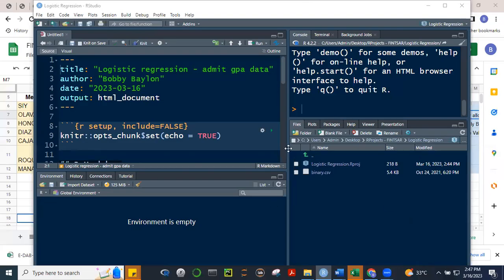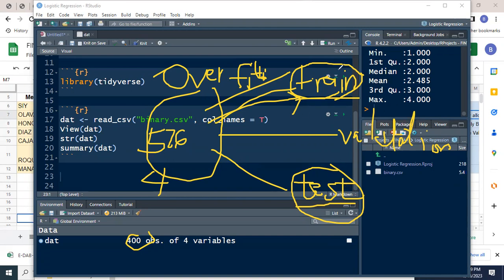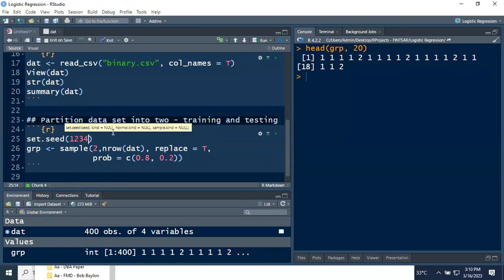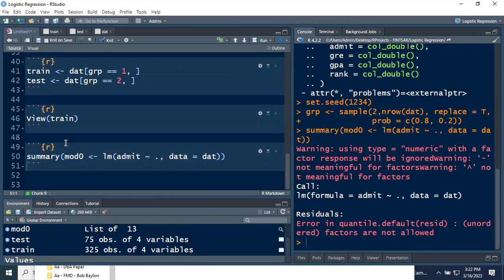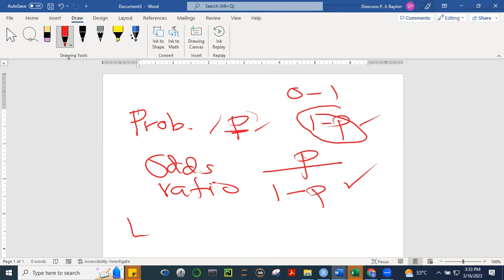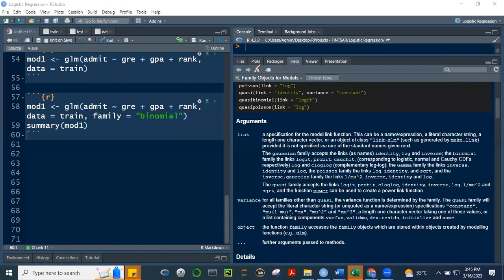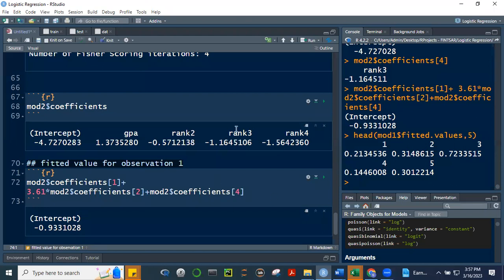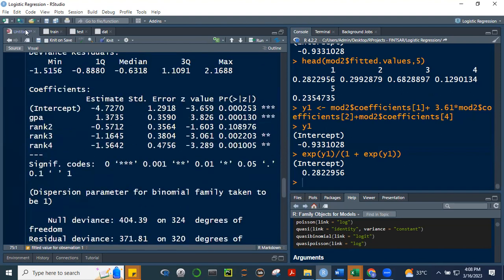FINTSAR March 15, 2023 Binary Logistic Regression1